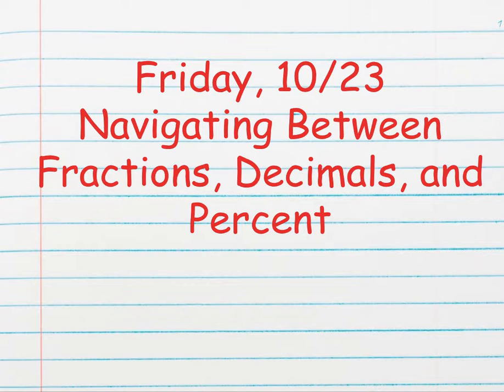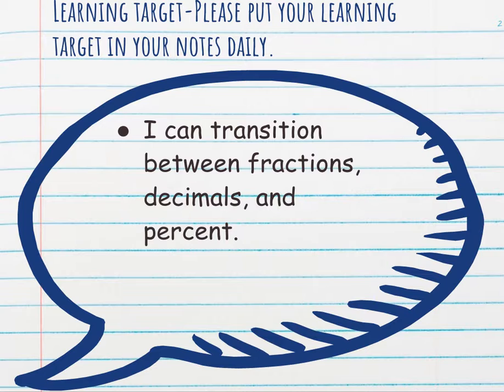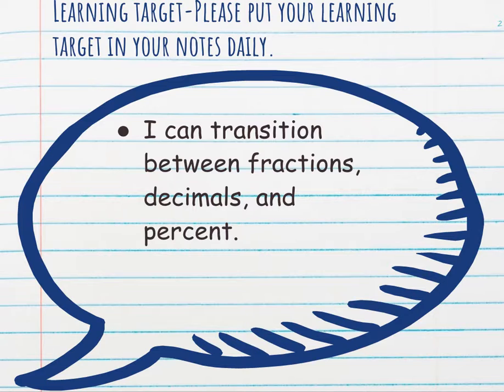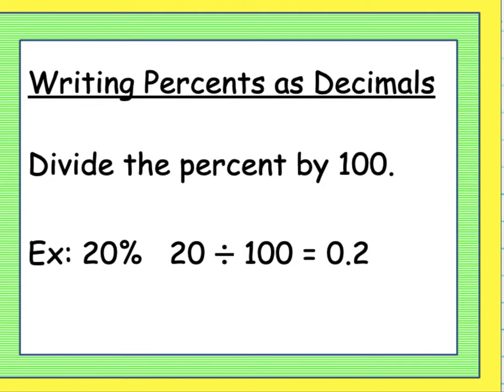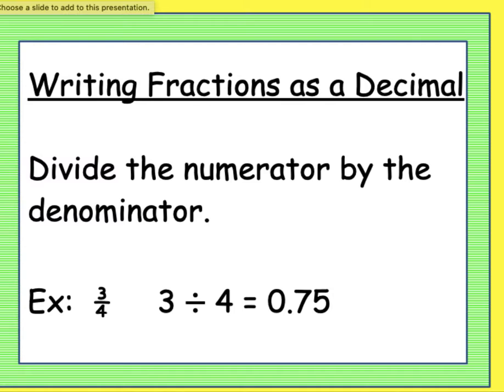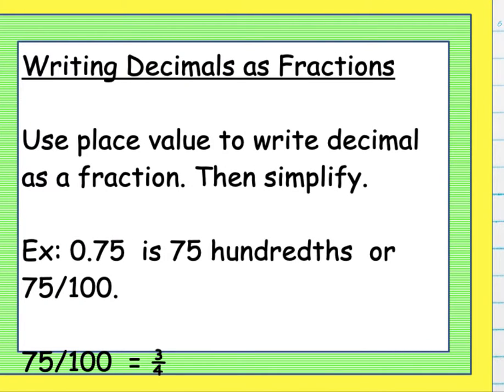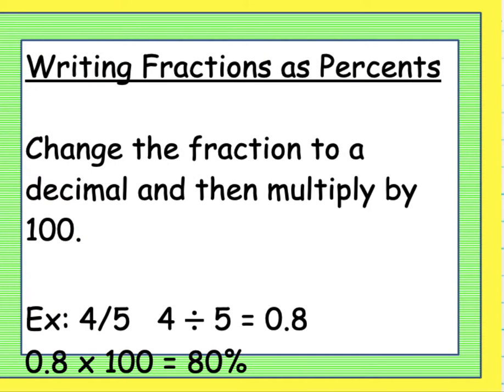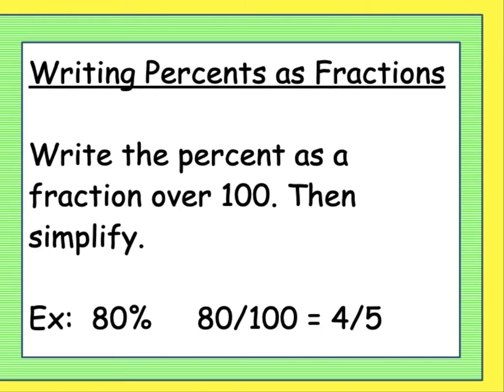Navigating Between Fractions, Decimals, and Percent